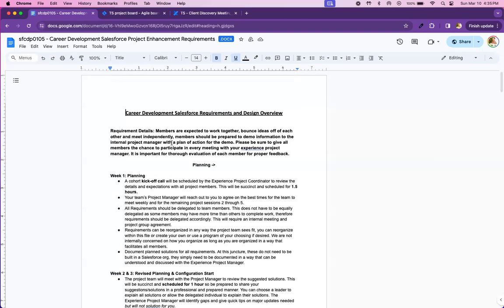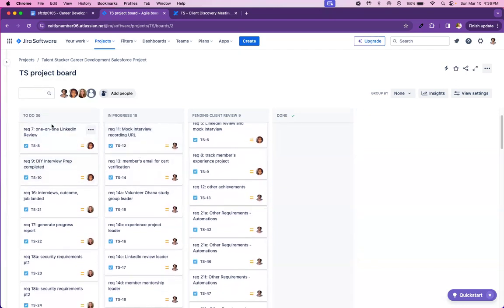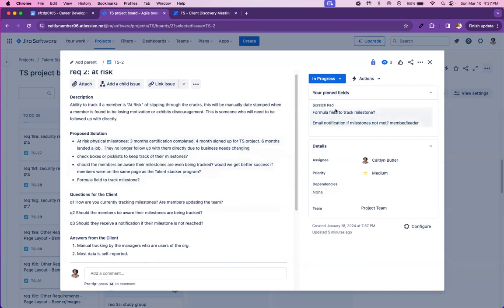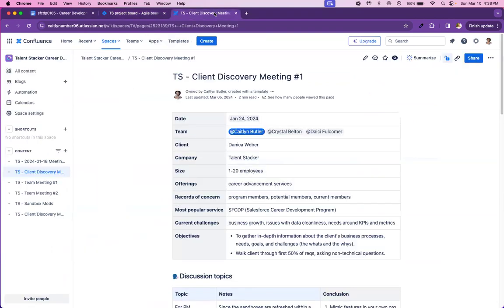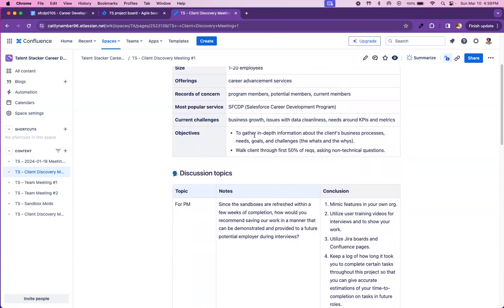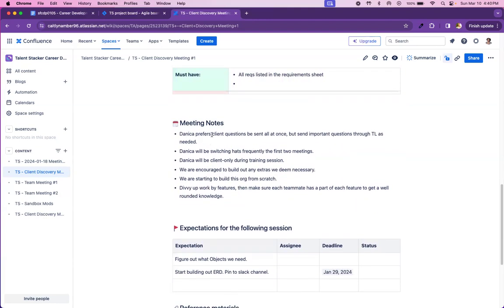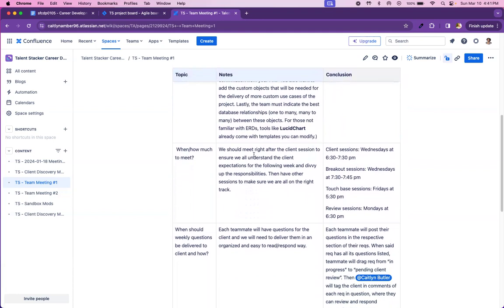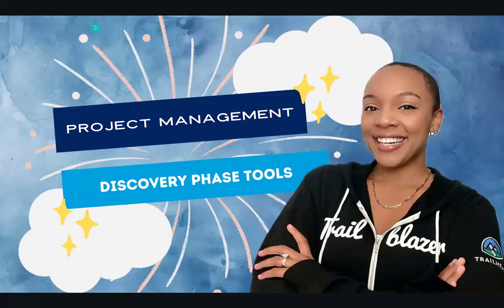Project Management Tools I Use For Client Discovery Sessions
Welcome to my latest video where I delve into the realm of project management tools specifically tailored for client discovery sessions. As a project manager, consultant, or anyone involved in client-facing work, the initial discovery phase is pivotal for understanding client needs, expectations, and laying the groundwork for successful project outcomes.

In this insightful discussion, I share my firsthand experiences with various project management tools that have proven instrumental during client discovery sessions. From organizing initial meetings to gathering crucial requirements, these tools streamline communication, enhance collaboration, and ensure nothing falls through the cracks.

Join me as I walk you through the functionalities, advantages, and nuances of each tool, offering practical insights to empower your client discovery process. Whether you're a seasoned professional or just stepping into the world of project management, this video equips you with valuable resources to navigate and excel in client engagements.

Don't miss out on optimizing your client discovery sessions! Hit play now and discover the game-changing project management tools that can elevate your client interactions to new heights.